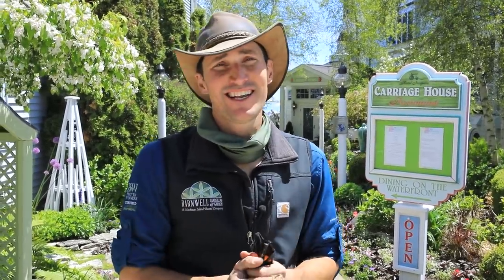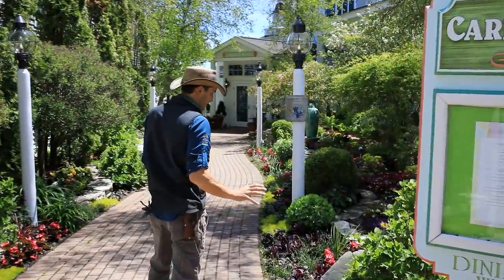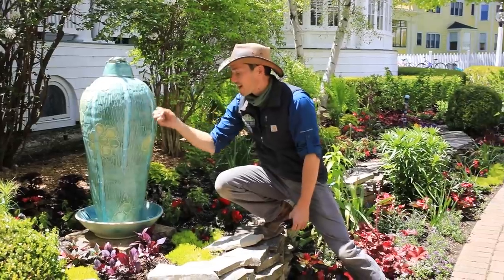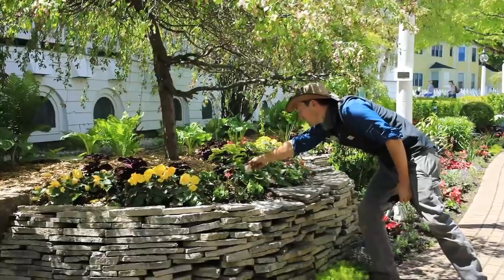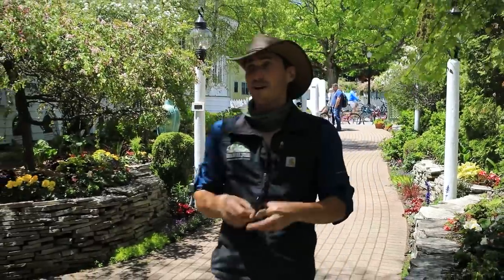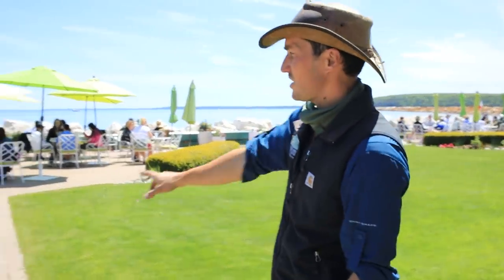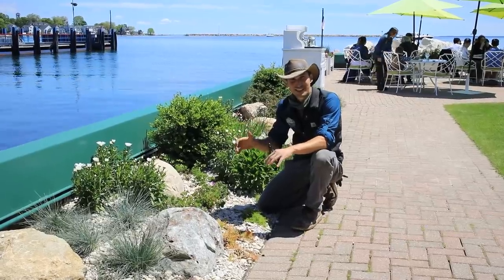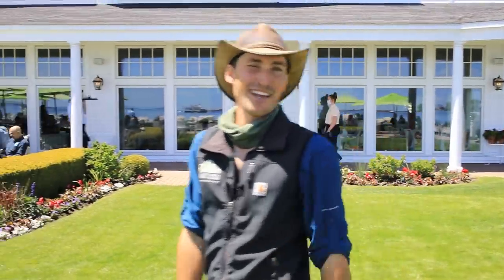A Walk through the The Gardens of Hotel Iroquois- Mackinac Island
The Hotel Iroquois rests among the shore line of Mackinac Island. This stunning location makes for beautiful views from your room, but  can cause some additional challenges when planning a stunning landscape! Follow along to see what Jack has designed for the stunning hotel this year!!